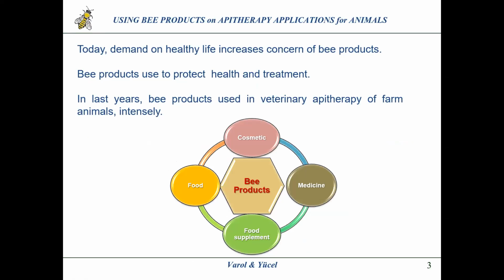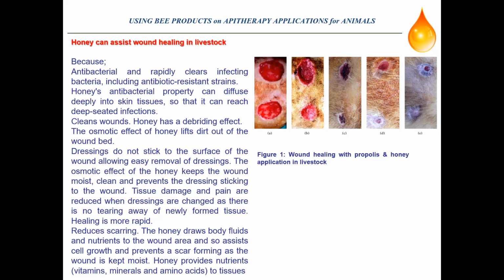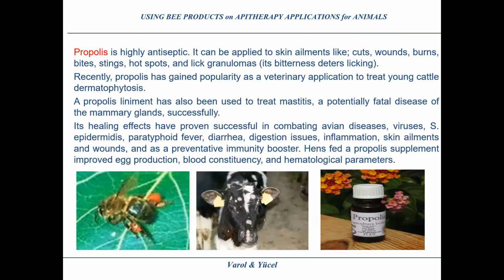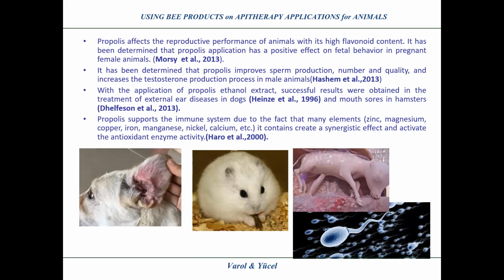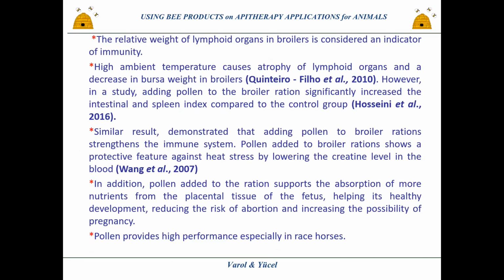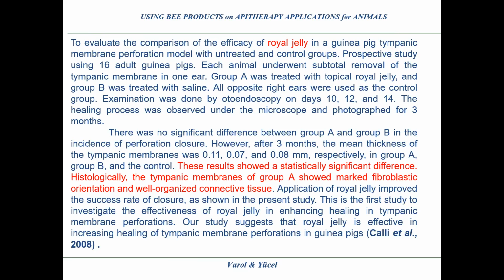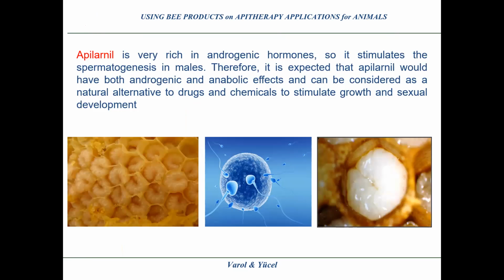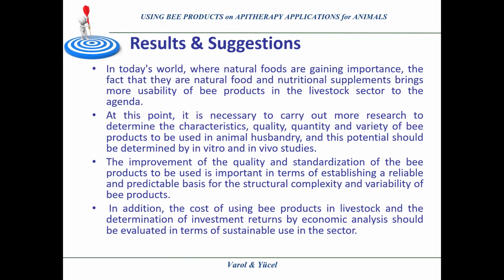Turkey's Professor Banu Yücel & Ekin Varol Apitherapy treatments for animals.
Ekin Varol and Professor Banu Yucel from the Faculty of Agriculture, Department of Animals Science at Ege University in Turkey speak about Apitherapy for animals.
This presentation was given at the Australian Apitherapy Conference, November 27, 2021.